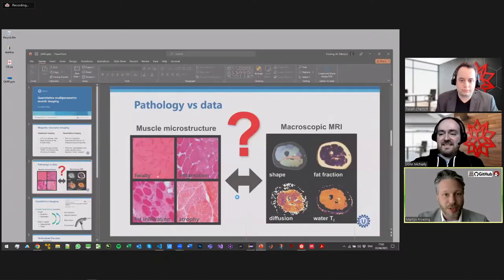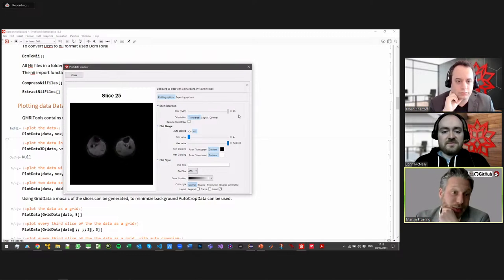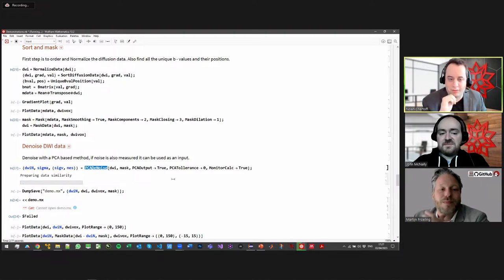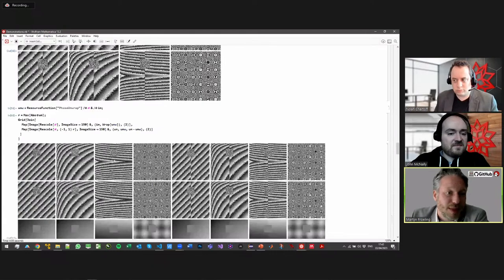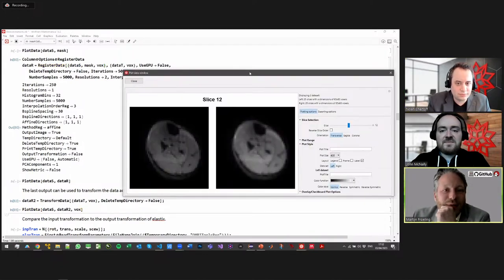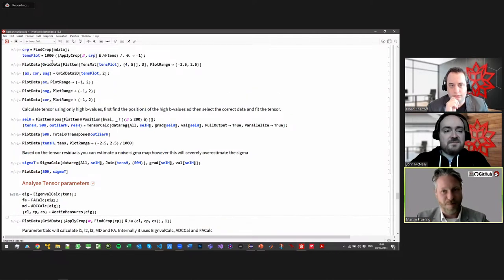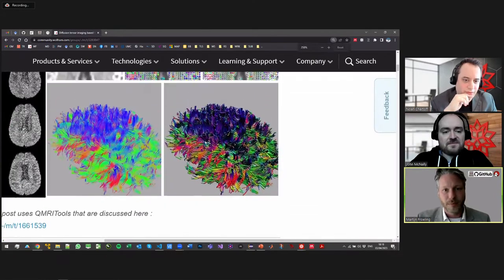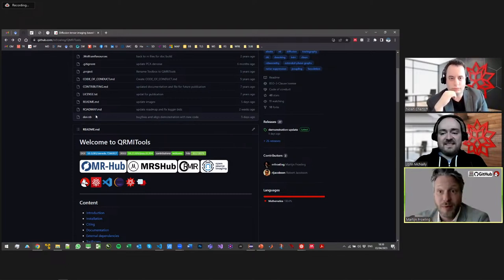MRI Technology with Dr. Martijn Froeling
Begins at 00:45
In this stream, the academic outreach team are joined by Dr. Martijn Froeling, an expert in biomedical engineering. We'll be discussing the intersection of mathematics, engineering, and the natural sciences in medicine, and the role of computational Wolfram technology in his work.